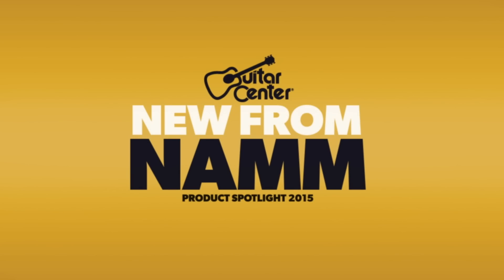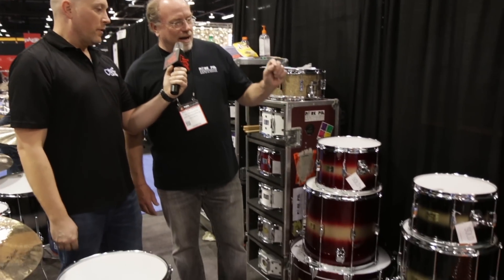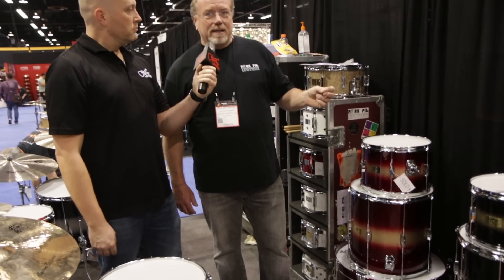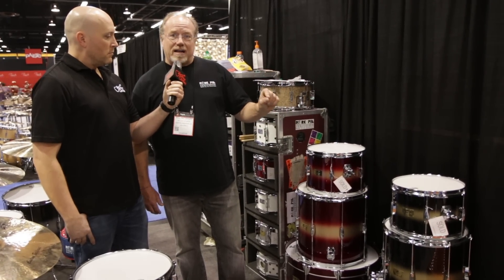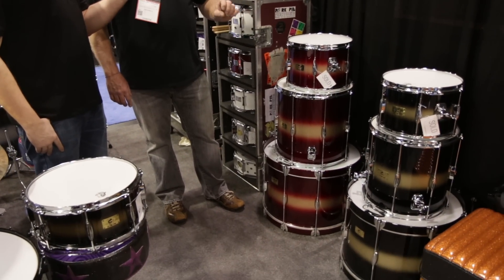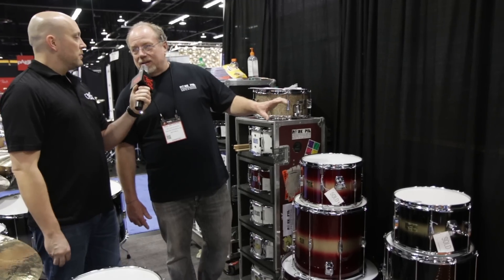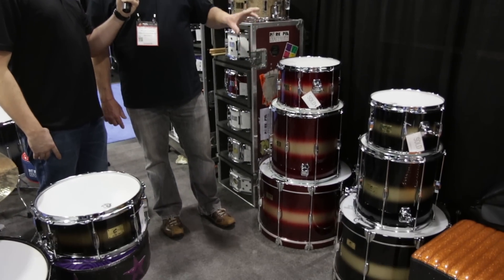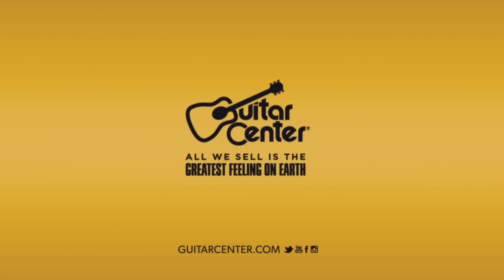Guitar Center New from NAMM 2015 - Pork Pie Percussion Hip Pig Drums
Pork Pie gives us an exclusive first-hand look at the new Hip Pig drum kits at the 2015 NAMM Show.